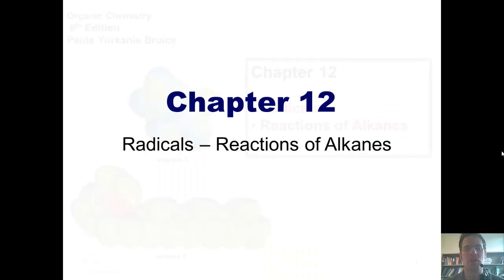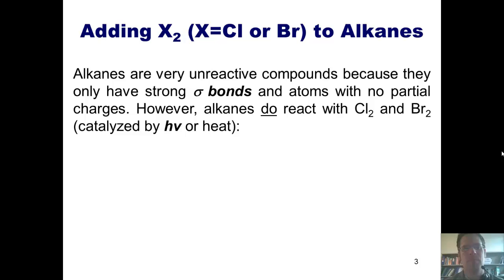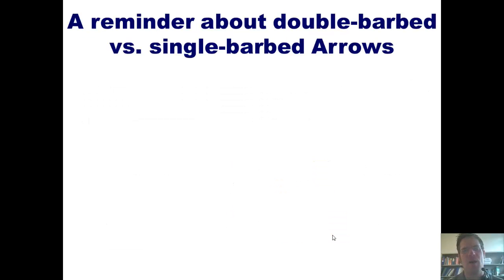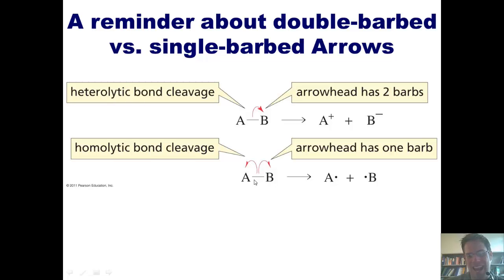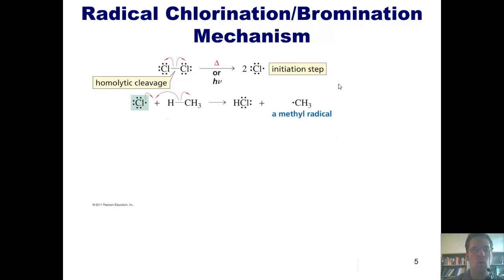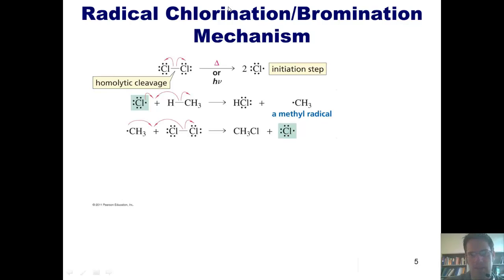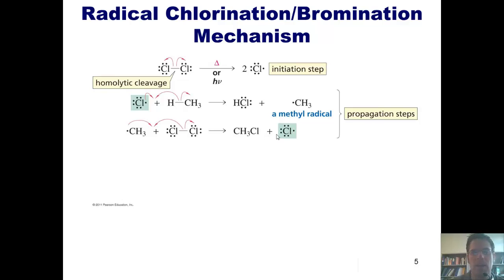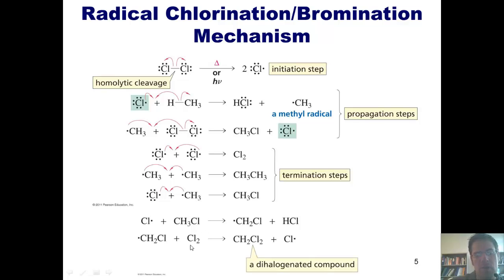Chapter 12 – Radical Chemistry: Part 1 of 6 (Halogenation of Alkanes)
In this video I’ll teach you about radical addition of halogens (chlorine, Cl2, and bromine, Br2) to alkanes.